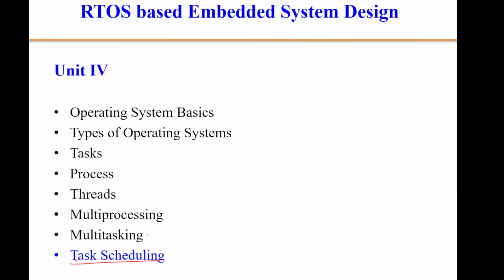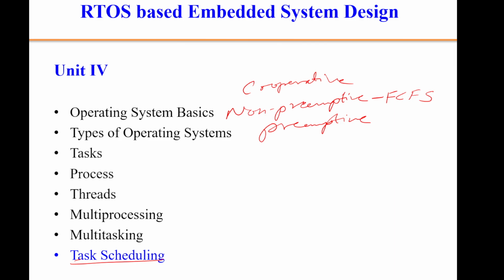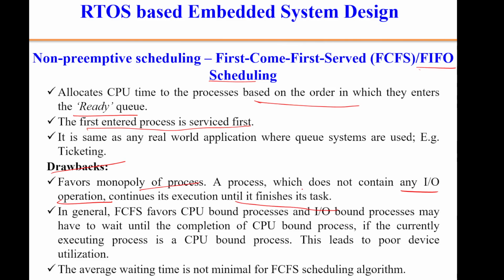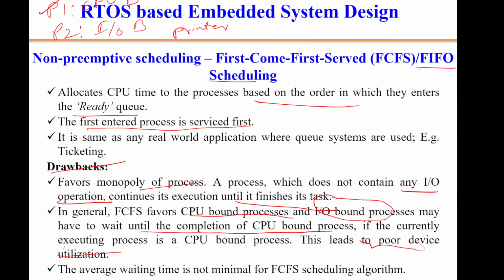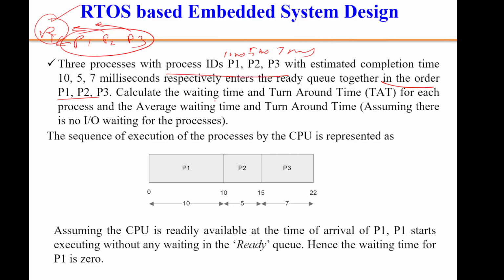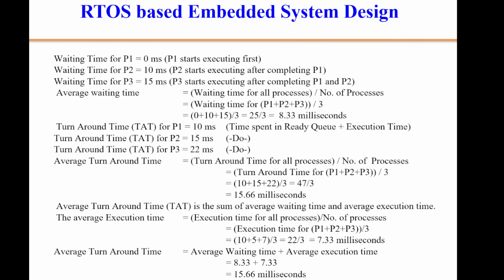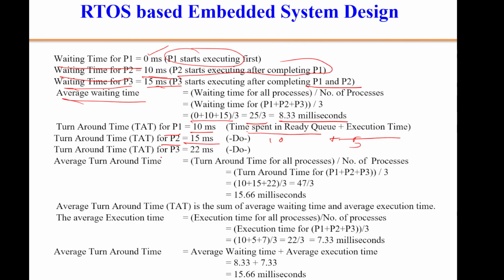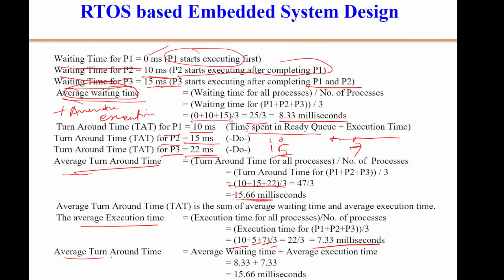Non-preemptive Scheduling - FCFS Scheduling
In this video, you'll Learn:
Types of Scheduling
Non-preemptive Scheduling
FCFS Scheduling
Problem on FCFS Scheduling